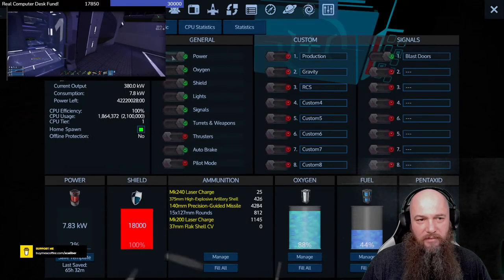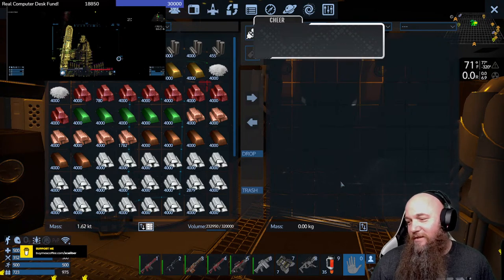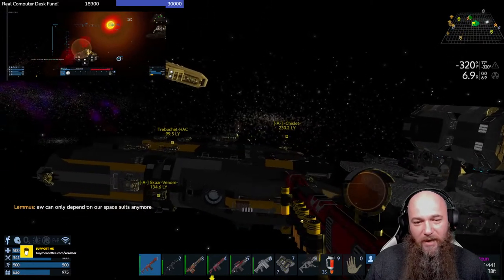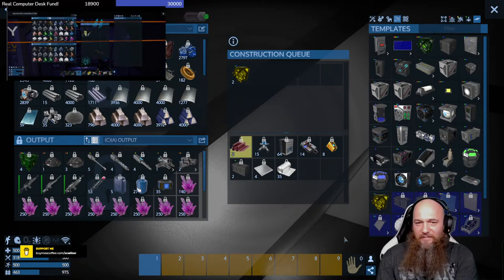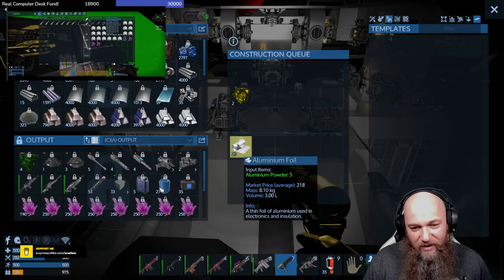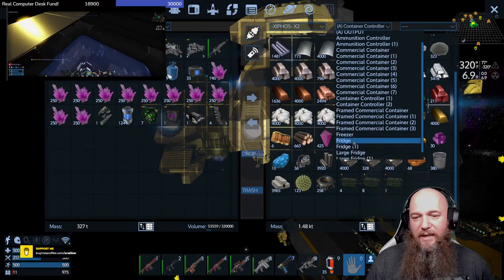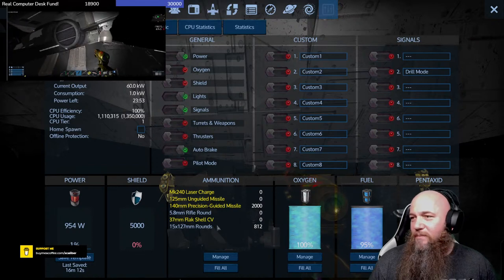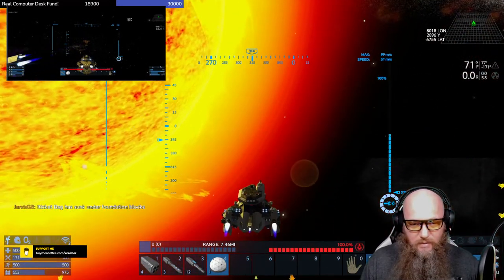Preparing Our Battlement | Empyrion Reforged Eden | COOP Let's Play JRandall | Stream 39